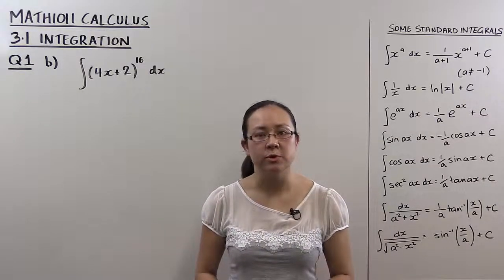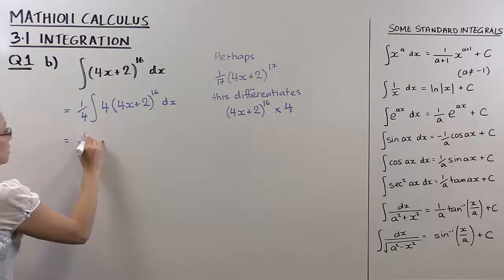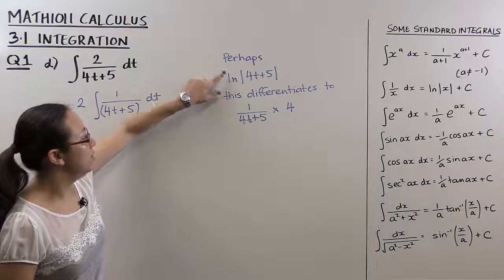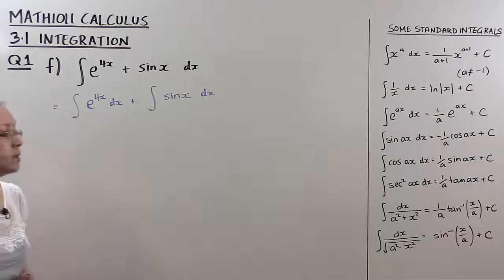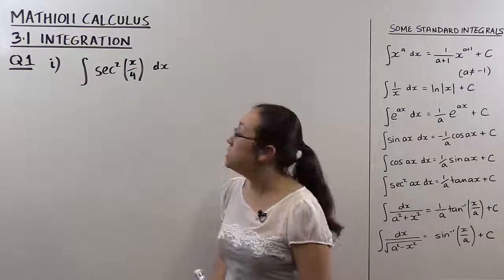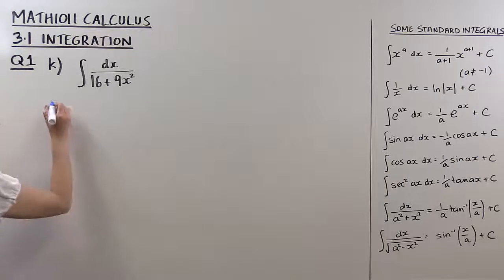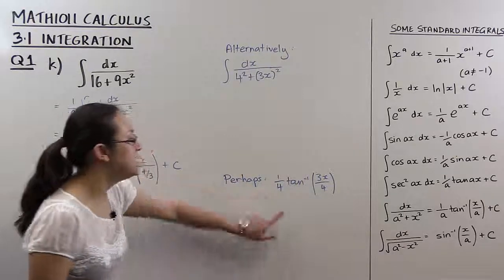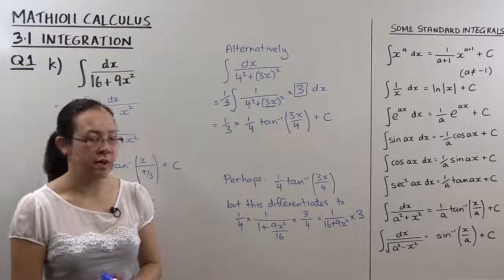MATH1011 Section 3.1 Question 1 b,d,f,i,k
In this video we determine indefinite integrals for a variety of functions.